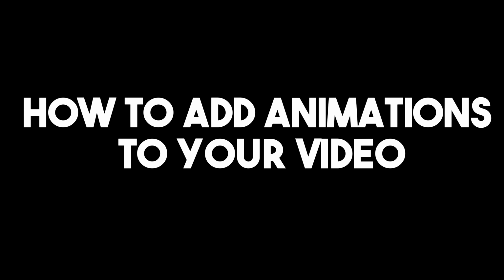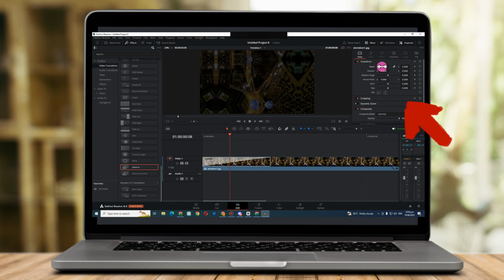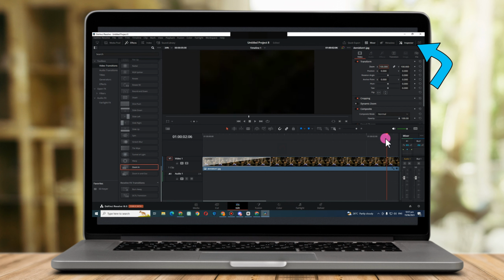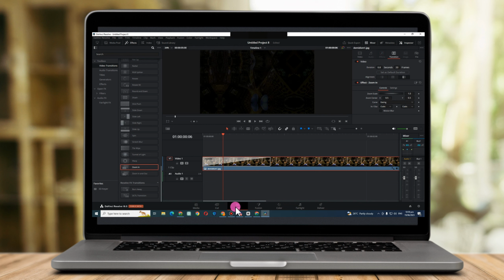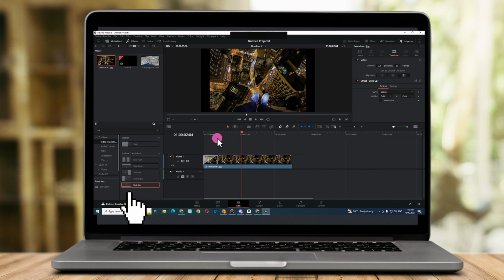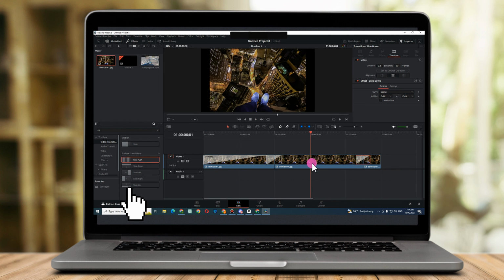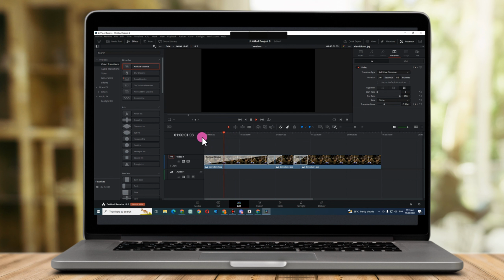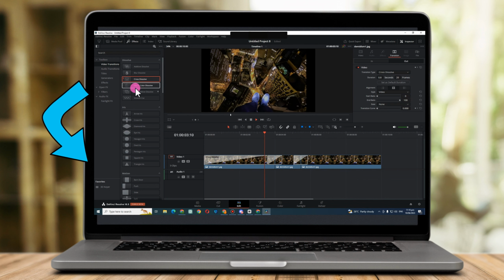How To Add Animations To Your Video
Unlock the power of video animations and bring your content to life!

Learn how to add captivating animations to your videos with our comprehensive tutorial. Whether you're a beginner or an experienced video creator, our step-by-step guide will show you how to seamlessly integrate animations into your videos. Discover the world of AI animation and explore endless creative possibilities. Enhance your videos with stunning text animations that grab attention and engage your audience. With tools like Canva, you can effortlessly create videos with animations and music, taking your content to the next level. Dive into the realm of 2D and 3D animation and learn how to create dynamic and visually appealing videos. Master the art of video editing and leverage animation techniques in Premiere or popular platforms like Roblox Studio. Transform your videos into animated masterpieces and stand out from the crowd. Don't miss out on the opportunity to make custom animations and add that extra wow factor to your videos. Unleash your creativity and make your videos shine with captivating animations today!